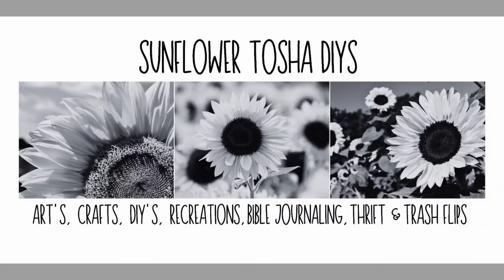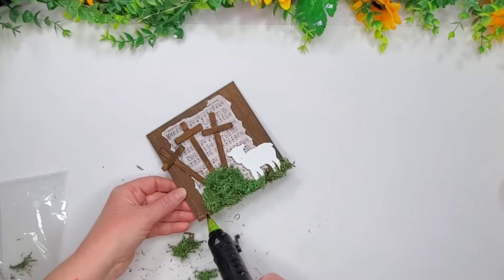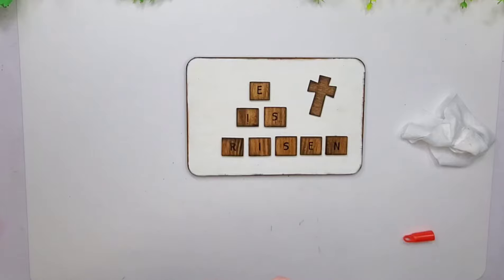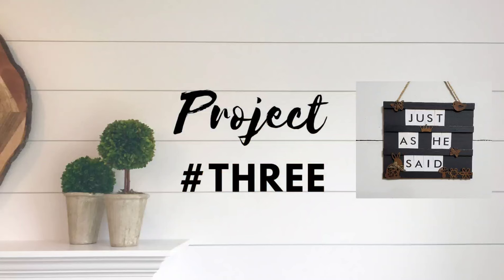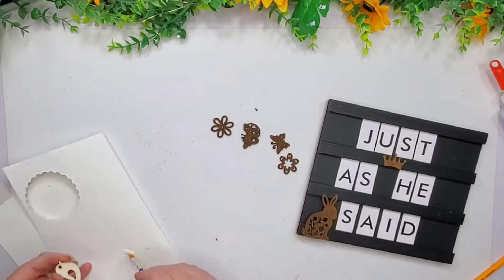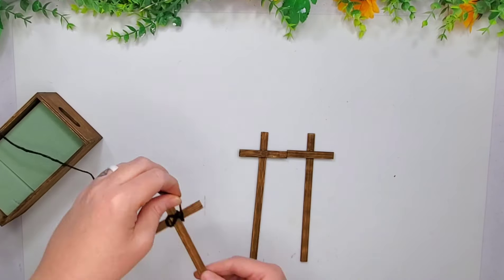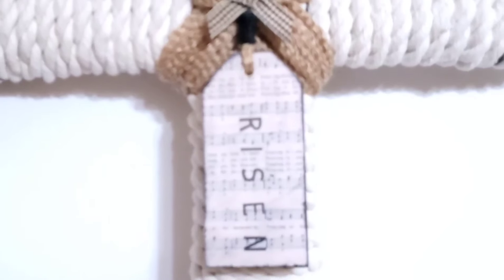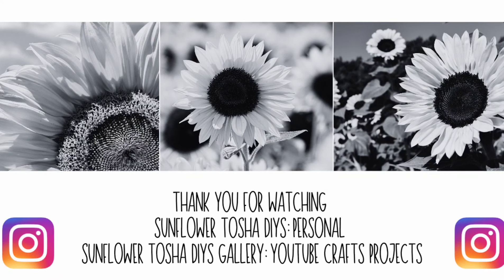WOW! 5 Farmhouse FAITH-BASED easter crafts on a budget!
Hey 👋 Y'all

WELCOME BACK to another collaboration playlist "Five under Five" Spring / Easter challenge. Host and Co-host Emily  @FarmCharmChic  and Shannon @ShannonscraftyDIYs